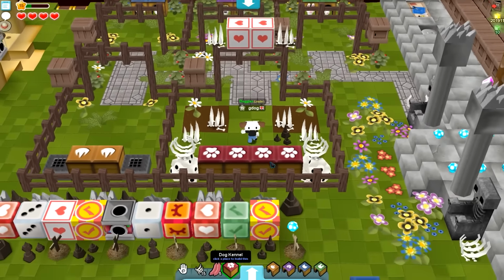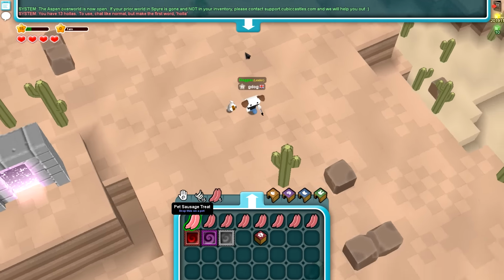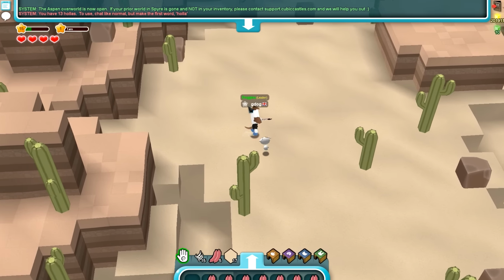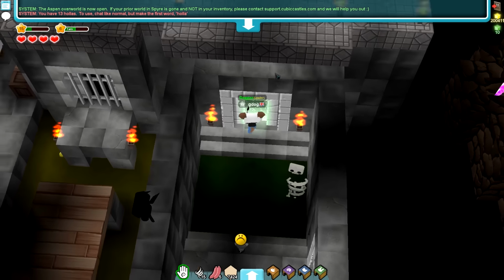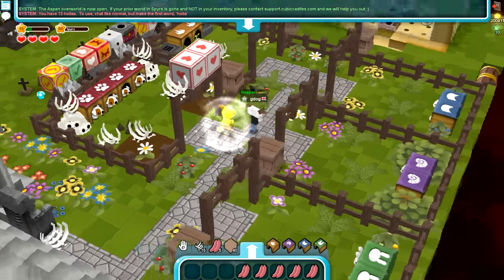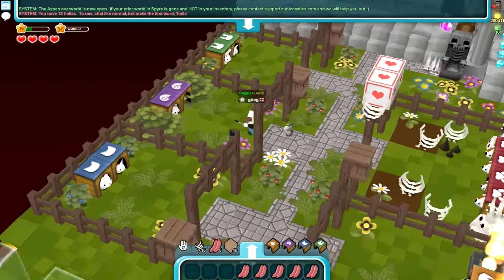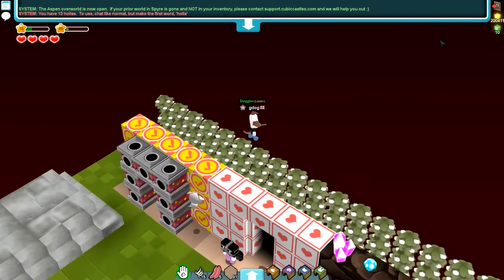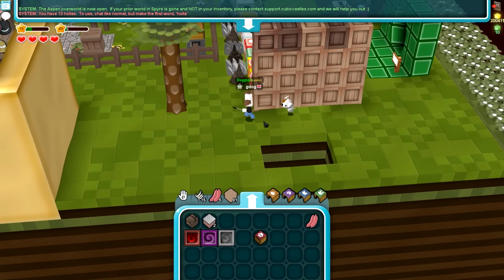PETS UPDATE PREVIEW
omg! doggies!
...and some other animals :P

Hope you enjoy - G